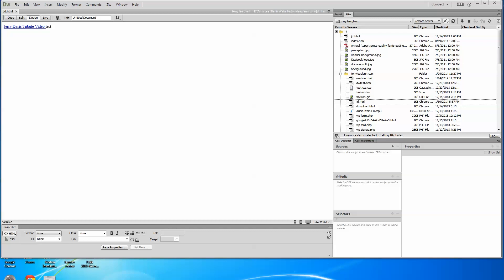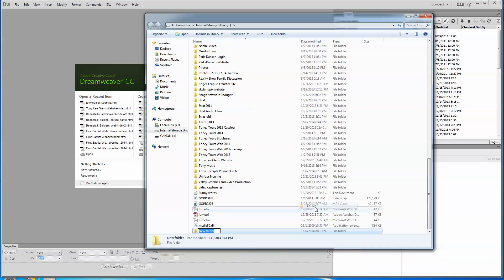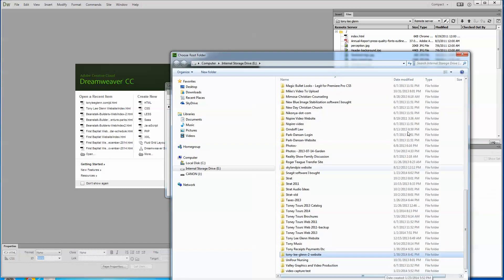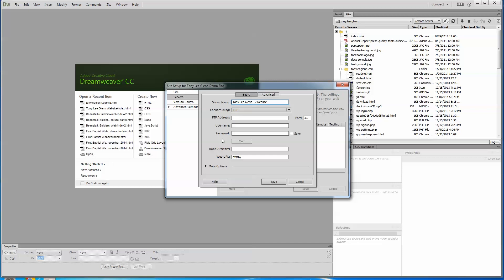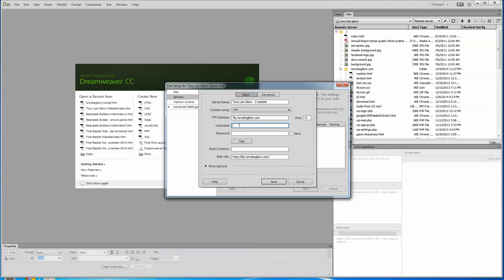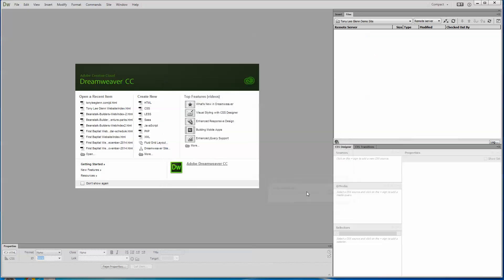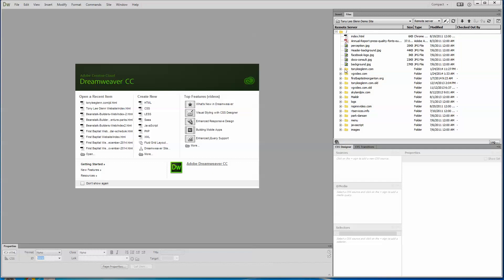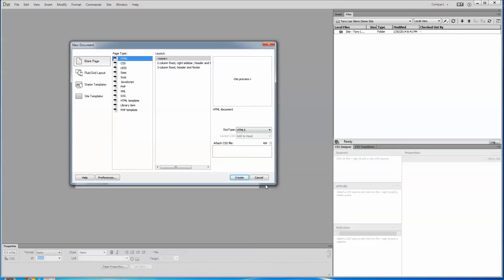Getting Started with Dreamweaver CC - Part 1 - Site Setup, FTP, Connecting to Server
How to set up FTP file transfer to your web host server in Dreamweaver CC. It's also the same process in Dreamweaver CS4, CS5 and CS6. This is part 1 in my series on getting started with Dreamweaver CC. This is beginner stuff, and I try to go slow and over explain. Hope this helps people. Here's the link to Part 2